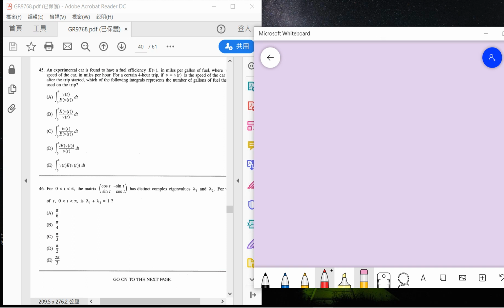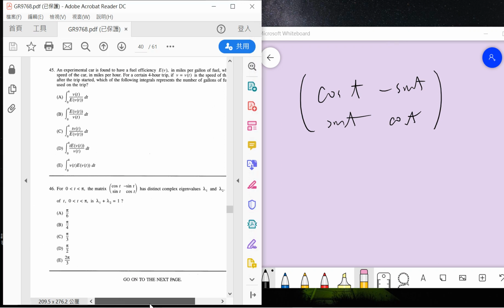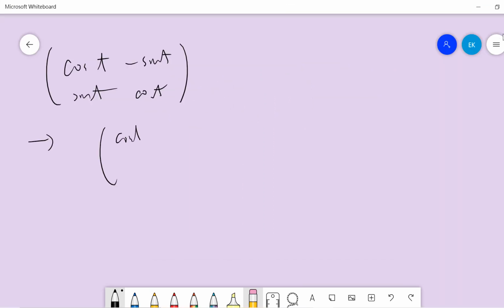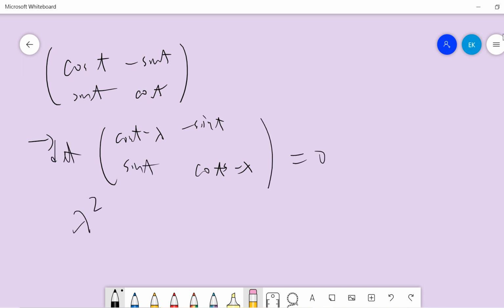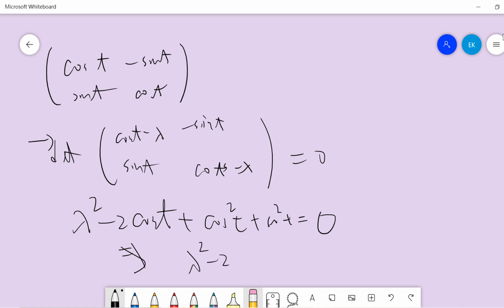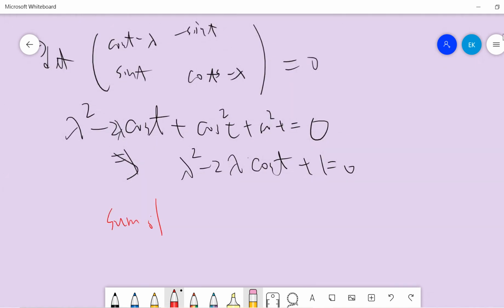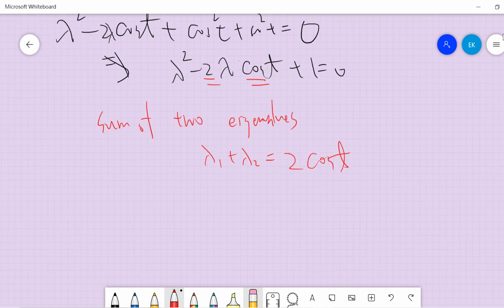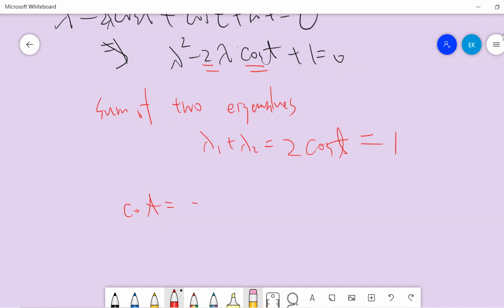GRE subject Math GR9768 solution Question 46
GRE subject Math GR9768 solution Question

My other videos related to Gre Math and Physics:
Gre math: